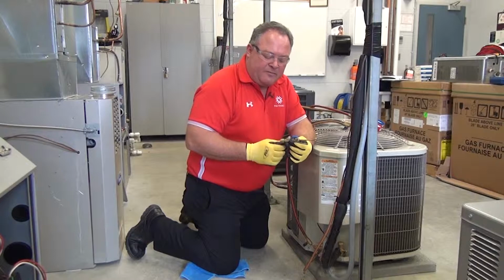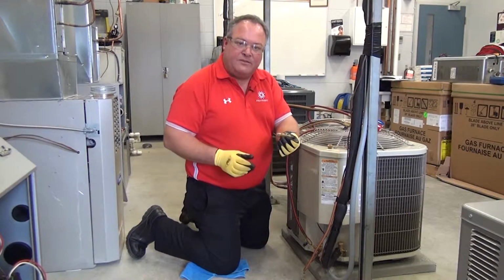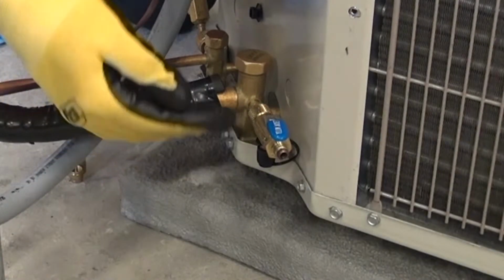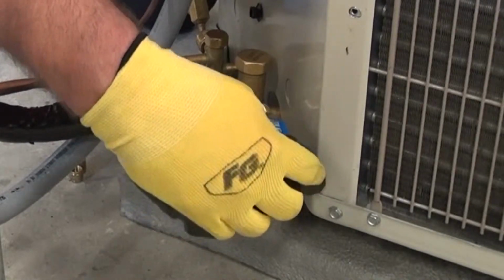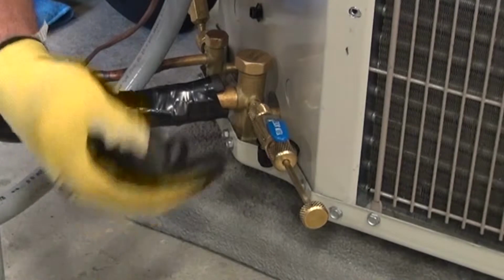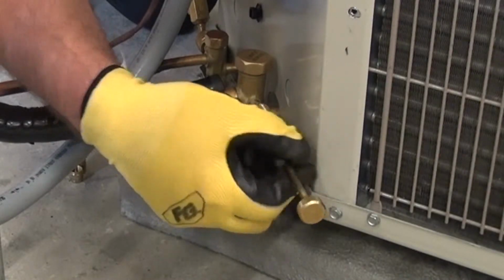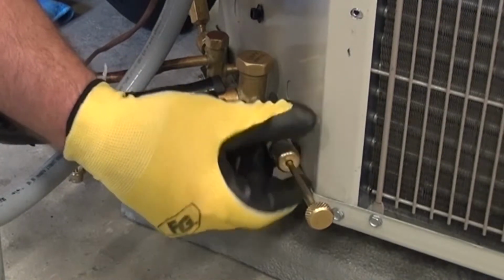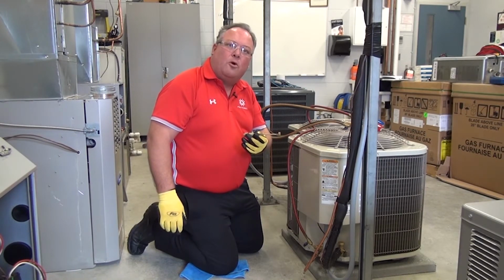Schrader Core Removal